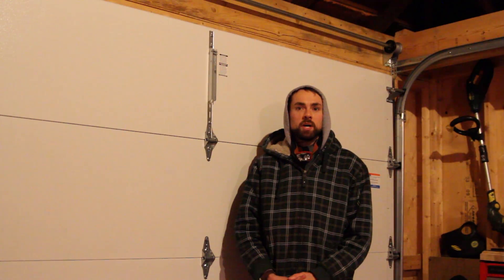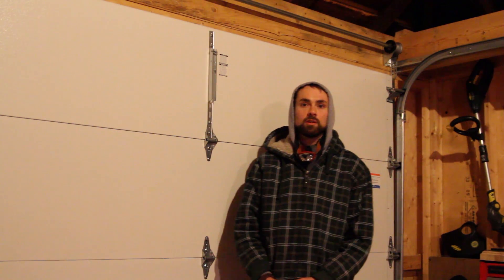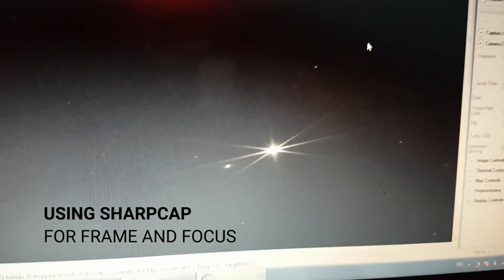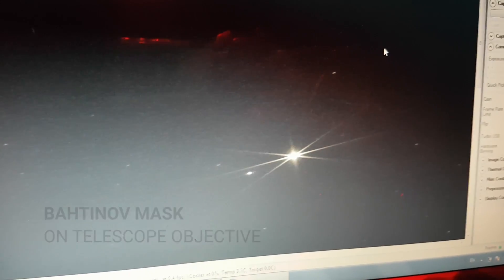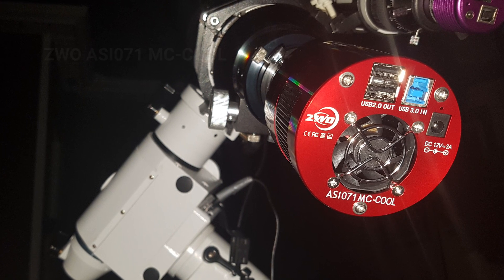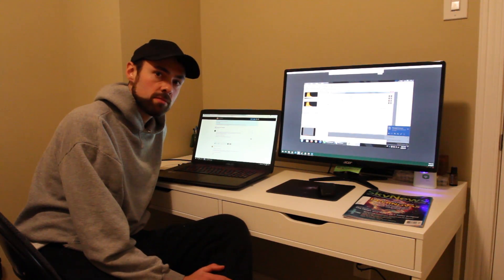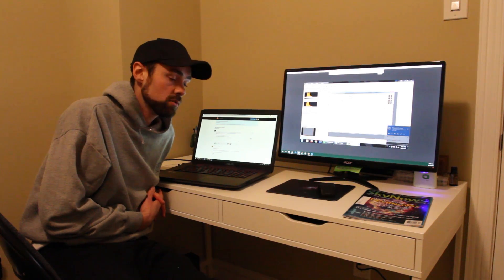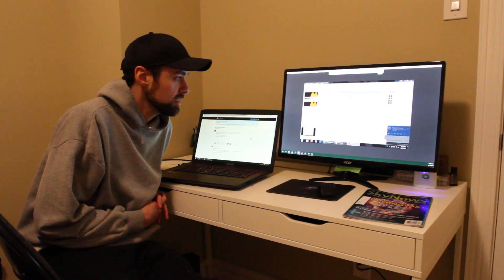CCD Astrophotography - New ZWO ASI071MC-COOL (Color)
In this astrophotography video, I try out the new ZWO ASI071 MC-COOL Camera. This is my first venture into astrophotography using a CCD-style camera.

The ASI071 is a one-shot color (OSC) astronomy camera that uses a 16MP CMOS Sensor.

I try out Sequence Generator Pro (SGP) for the first time and begin learning how to use the new software required to run this camera.

My deep-sky imaging target for the night are the M81 and M82 galaxies in Ursa Major.  These two galaxies fit within the same field of view my many wide-field astrophotography telescope configurations.